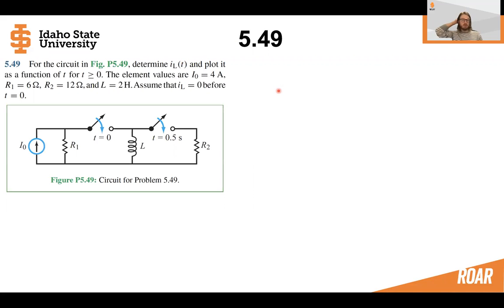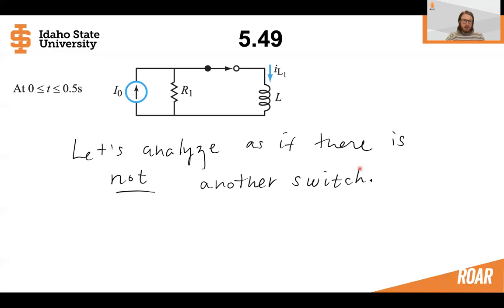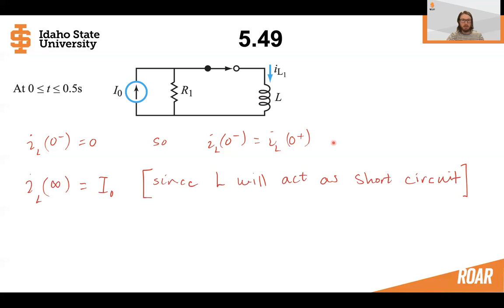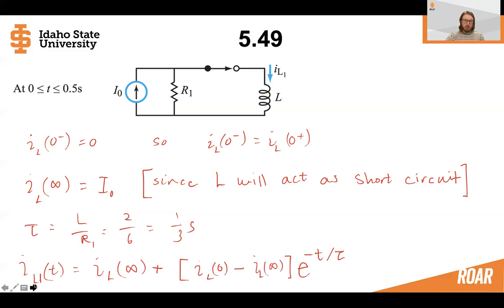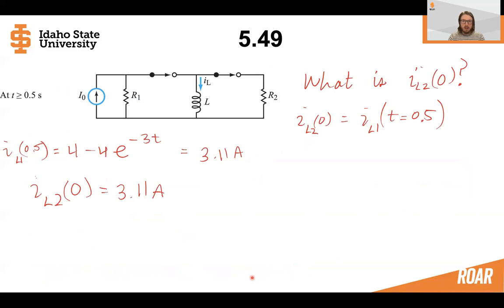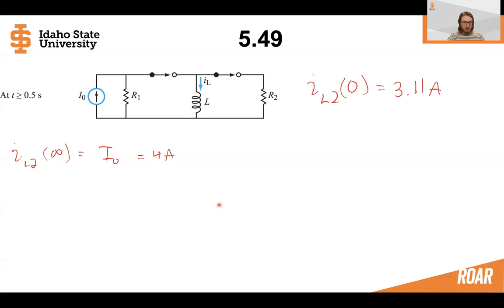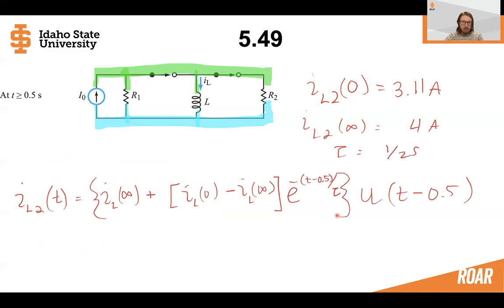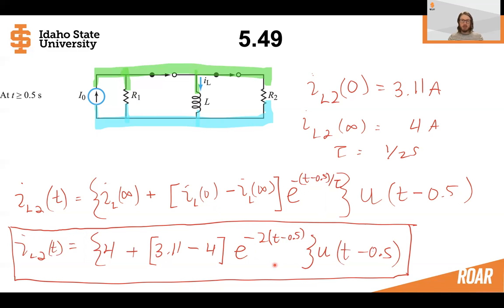Finding Current Response in Inductor Example Problem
This is similar to problem 5.49 in "Circuit Analysis and Design" by Ulaby, Maharbiz, and Furse. This is a free/open educational textbook on basic circuit design found

There are two switches in a circuit and an inductor. We will find the time domain response of the current inside the inductor over all time regions.